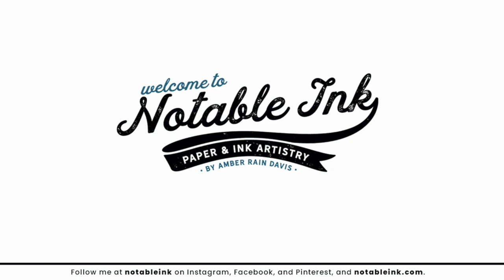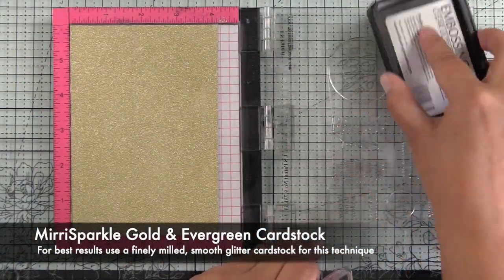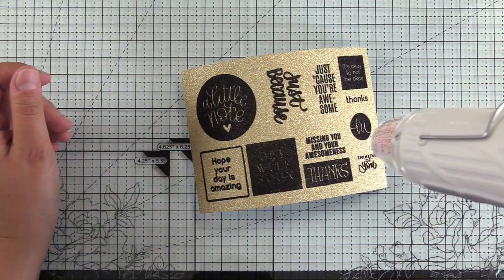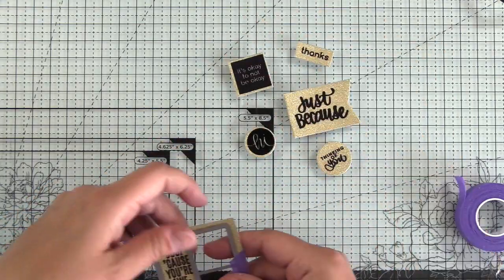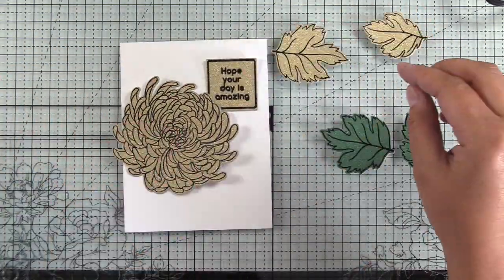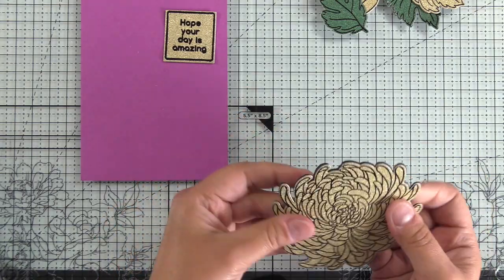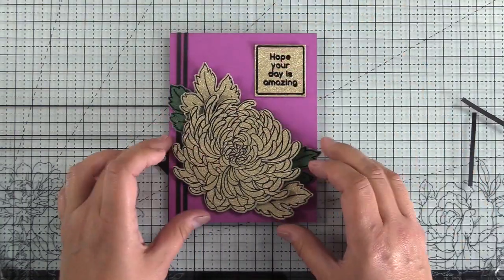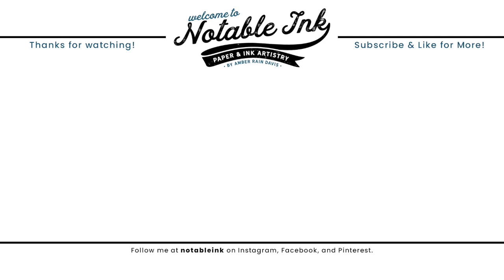How to Heat Emboss Glitter Cardstock | Mondo Chrysanthemum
Learn tips and trick to heat emboss glitter cardstock. Elevate your card designs with this easy, elegant, technique featuring MirriSparkle glitter cardstock, Ellen Hutson Mondo Chrysanthemum, and Simon Says Stamp Just Because Word Mix 2.

• Dark Magenta Card Stock for DIY Wedding Invitations – CutCardStock

• Mondo Chrysanthemum by Julie Ebersole, Essentials by Ellen Clear Stamps

• Mondo Chrysanthemum by Julie Ebersole, Essentials By Ellen Designer Dies

• Simon Says Clear Stamps JUST BECAUSE WORD MIX 2 sss202098 Lucky To Know You

• Simon Says Stamp WORD MIX 2 Wafer Dies sssd112093 Love You More